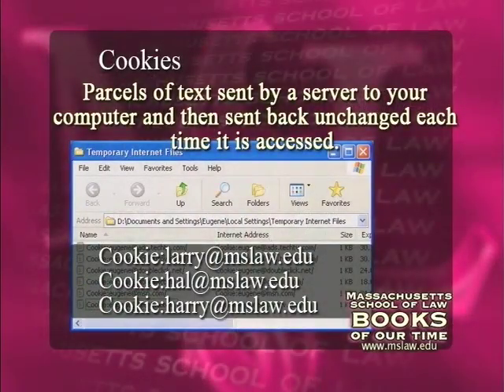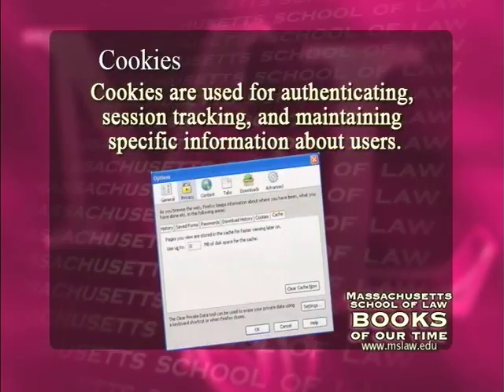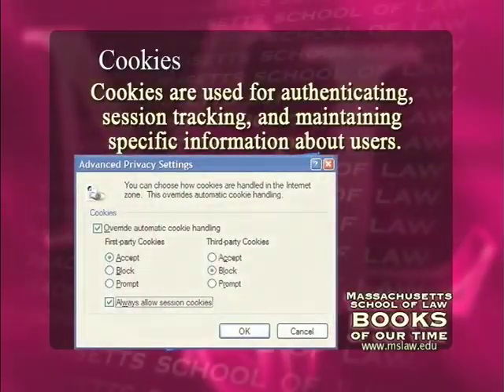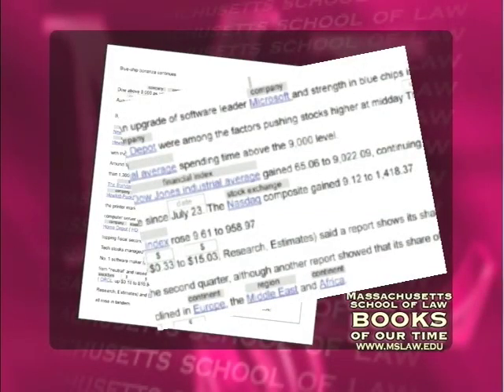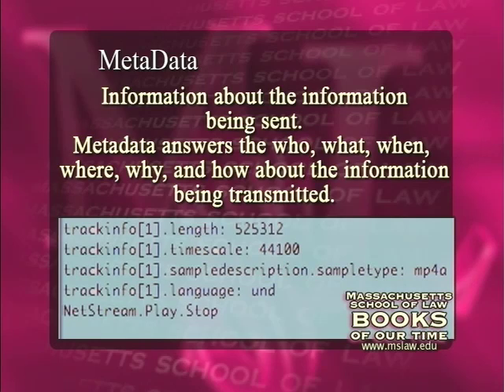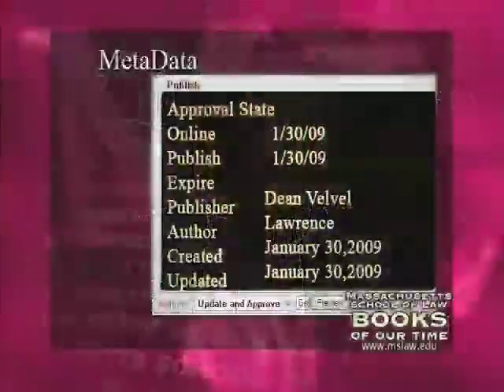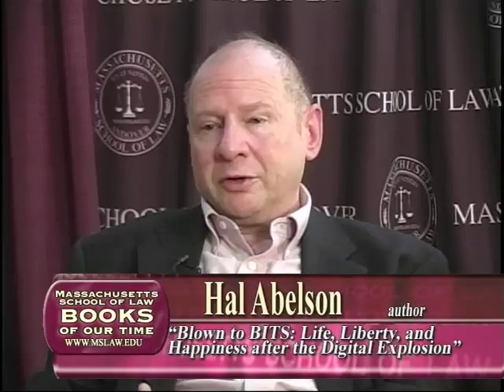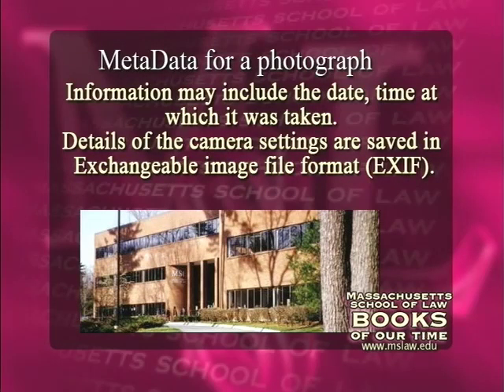Internet Privacy - Web Cookies And Metadata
Websites place "cookies" on your computer so that they can remember things about you. The add great convenience, but at what cost to our privacy.

Information about information...

In this episode of The Massachusetts School of Law's program, Books of Our Time, Dean Lawrence R. Velvel interviews MIT Electrical Engineering Professor Hal Abelson and Harvard Professor of Computer Science Harry Lewis on their book: Blown to BITS: Your Life, Liberty, and Happiness After the Digital Explosion.

The Massachusetts School of Law also presents information on important current affairs to the general public in television and radio broadcasts, an intellectual journal, conferences, author appearances, blogs and books.

THE MASSACHUSETTS SCHOOL OF LAW IS NEW ENGLAND’S MOST AFFORDABLE AND DIVERSE LAW SCHOOL. We are dedicated to growing tomorrow’s leaders; empowering them with professional skills taught by instructors with real world experience, in a fun supportive campus environment.

➡YOUR FUTURE STARTS HERE!

The History of Iran / US Relations: "American Imperialism - Stephen Kinzer on Overthrow Part 2: Vietnam, Iran and Chile"